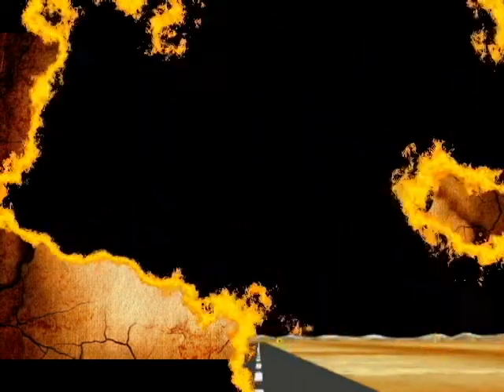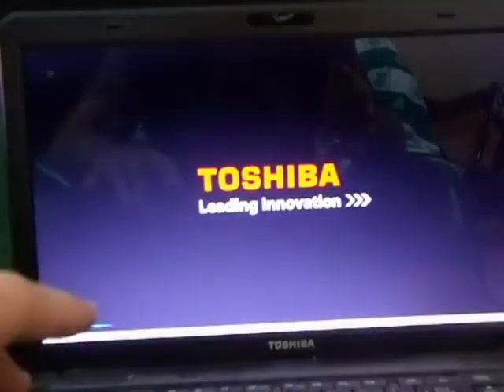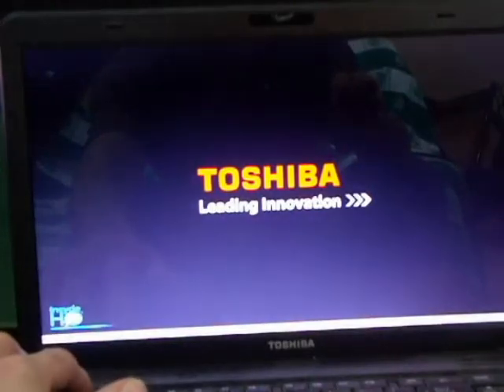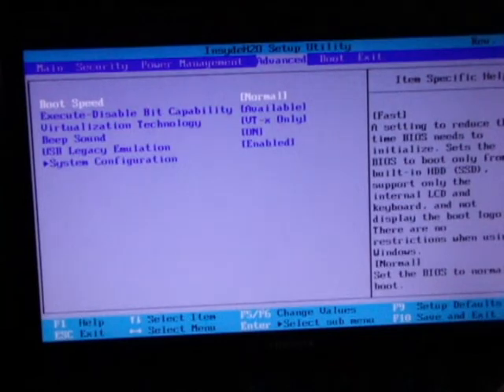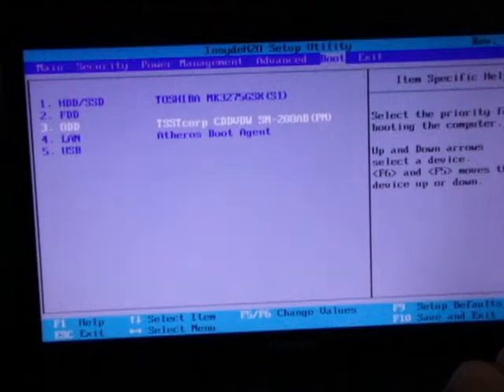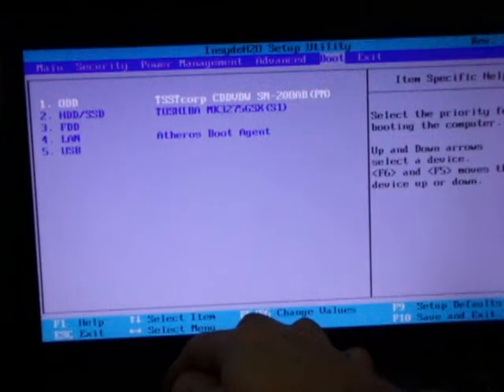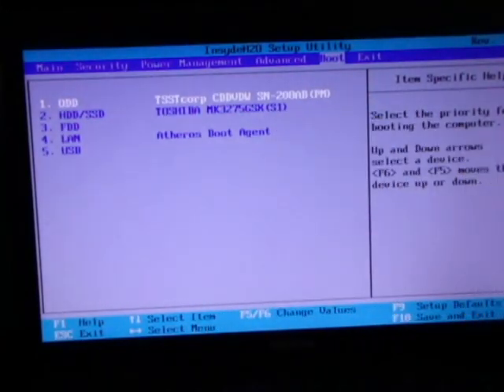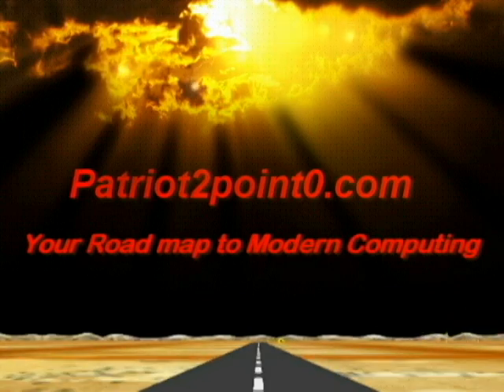BIOS and The Boot Menu Options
In BIOS you can tell your computer to boot an operating system located in a specific location.  For example, if you have a live cd you can tell bios to boot from your DVD drive as appose to your hard drive.  You may have an operating system stored on a flash drive, cd or several different hard drives in one machine.  Your computers boot options will be automatically set to boot from the hard drive.  When entering BIOS configuration zone you can choose the shortcut boot menu by observing your monitor at the earliest stages of powering on.  The boot menu will tell your motherboard where to boot from.  In advanced configuration mode, you can set your computers Boot Priority to always check the disk drive for a boot-able cd before you boot from your hard drive.   This configuration is often used when an end user is experimenting with unfamiliar software.  Try setting your BIOS options to satisfy your computing needs.